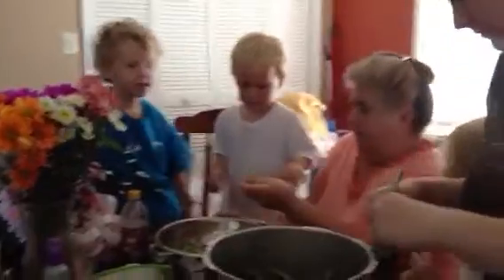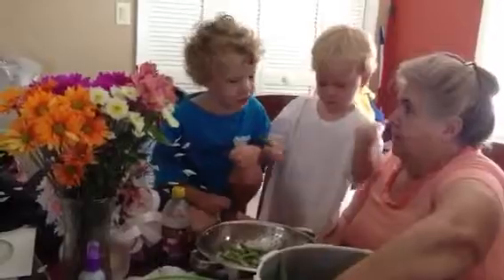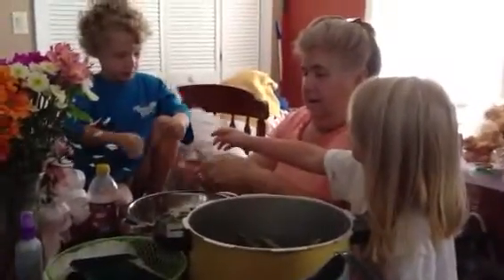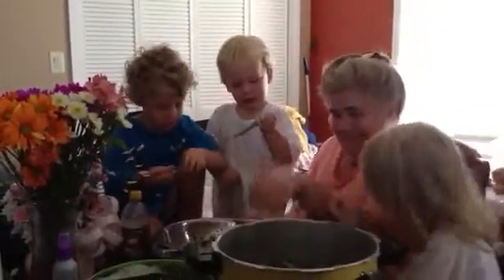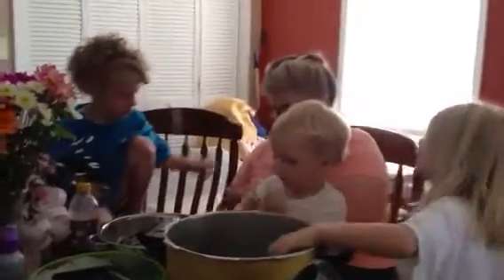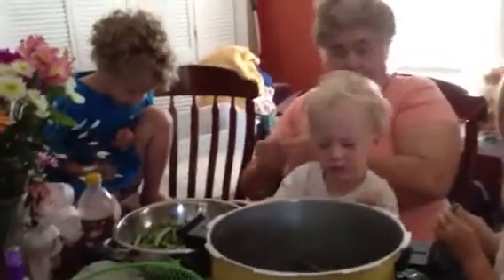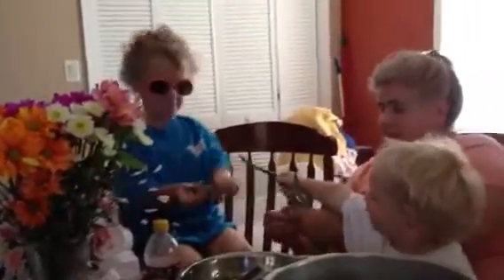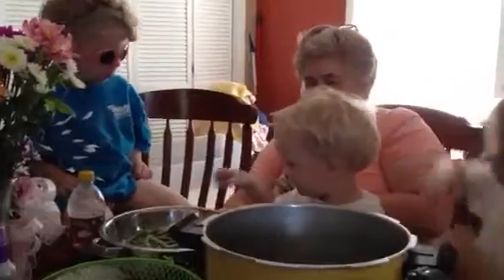The 3 bears learning how to snap green beans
with Aunt Joy's help.  Some wise advise from Great Grandma Yvonne as well.